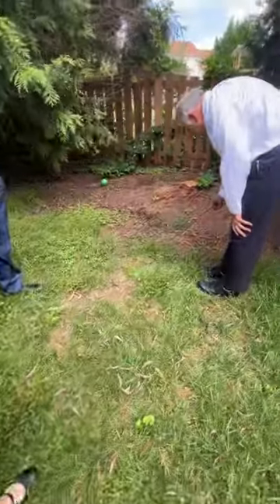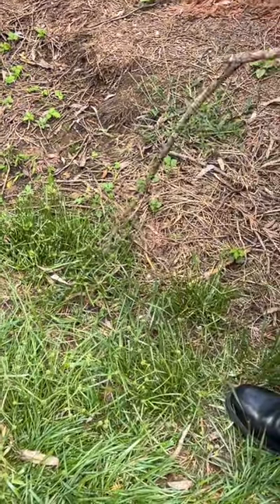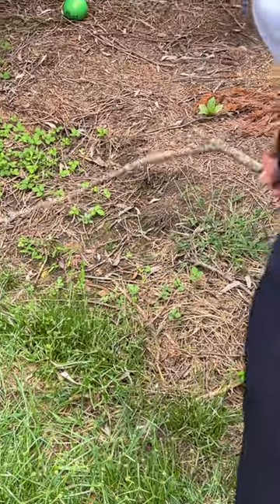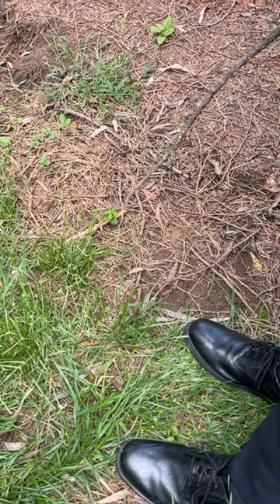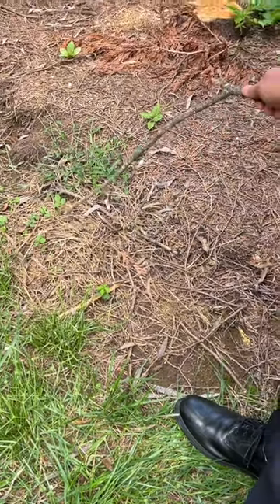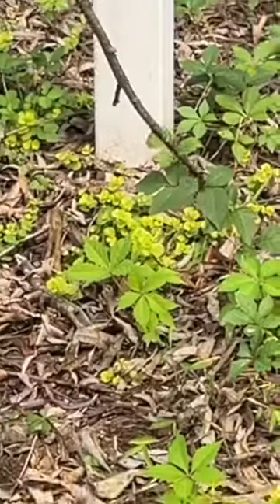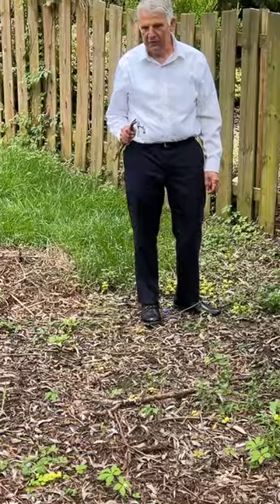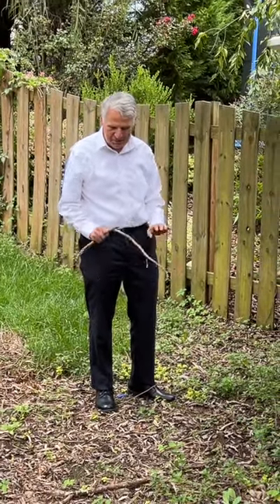Grandpa Derrick Teaches How to Spot Poison Ivy shorts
Derrick teaches some of the grandkids to spot the poison ivy in their backyard